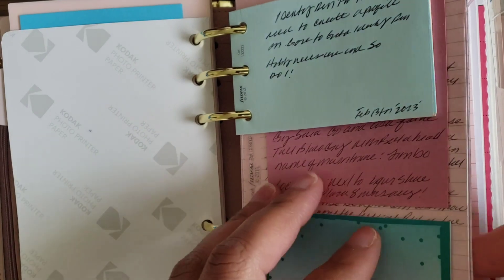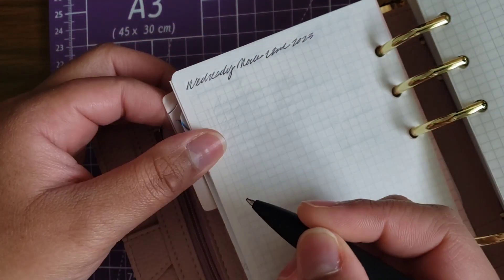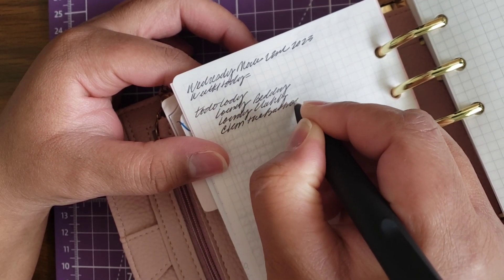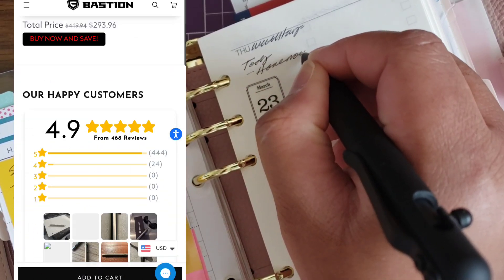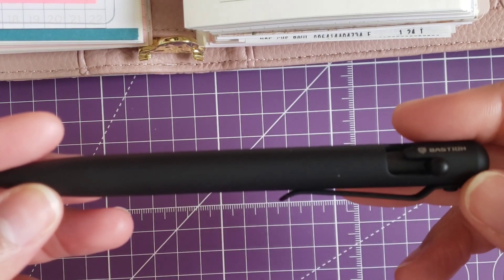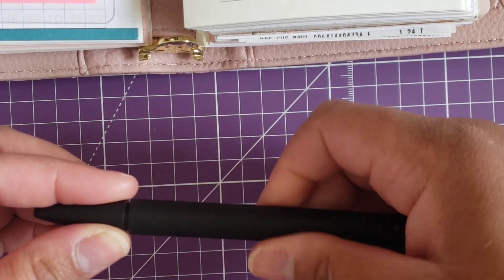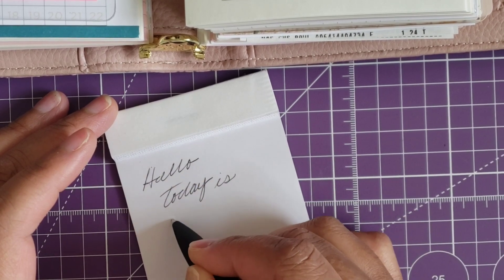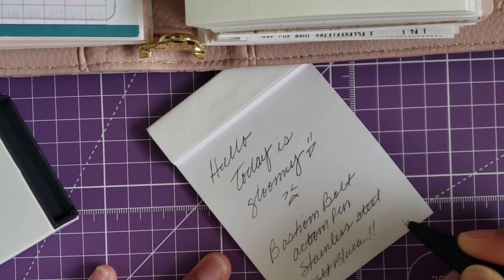BASTION BOLT ACTION STAINLESS STEEL PEN || REVIEW || EDC PEN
Save 20% using my code MJB20

Music from Uppbeat (free for Creators!)